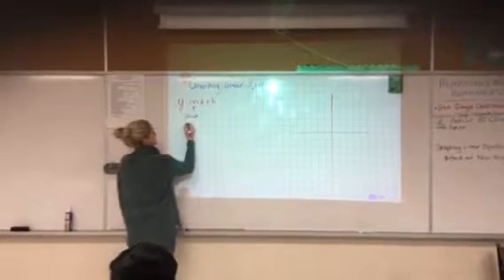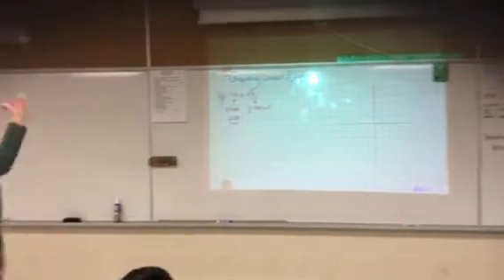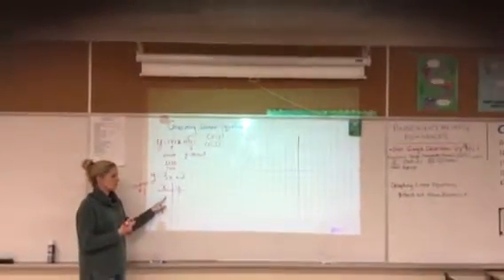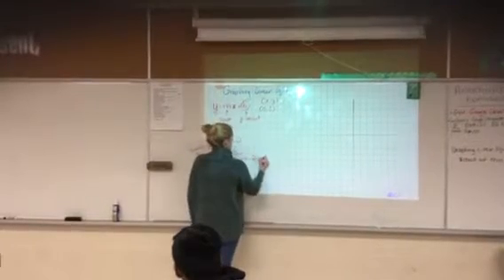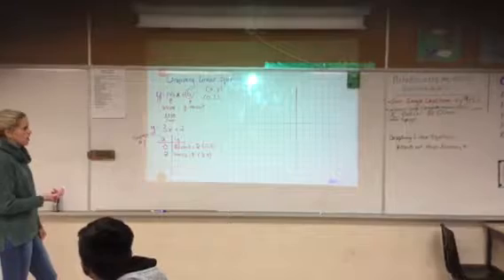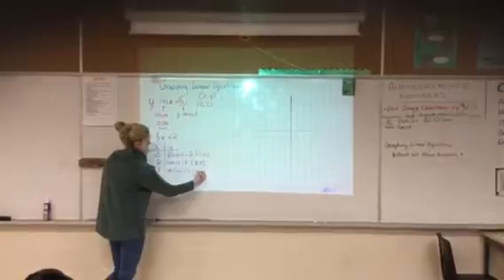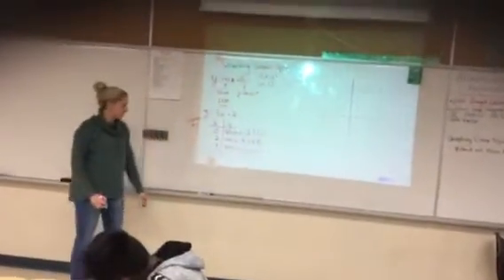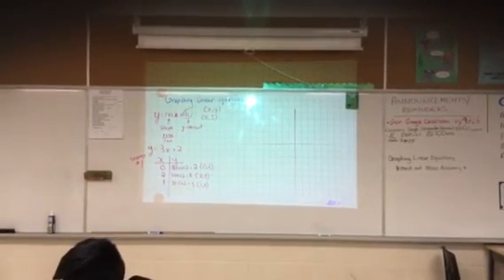Mrs.MacOdrum Math Lesson - video #1